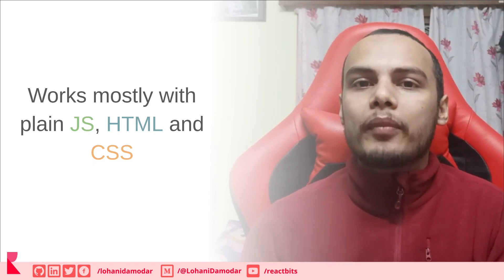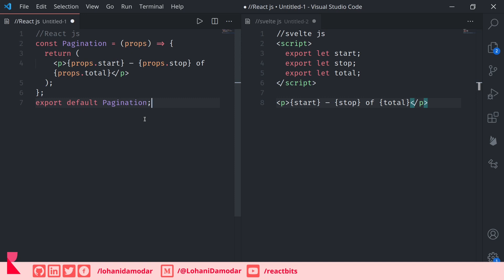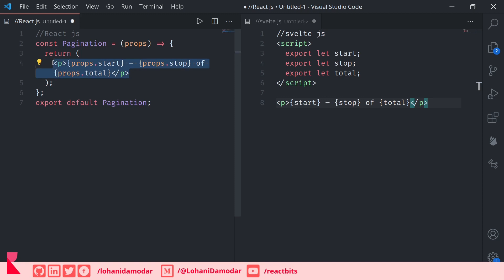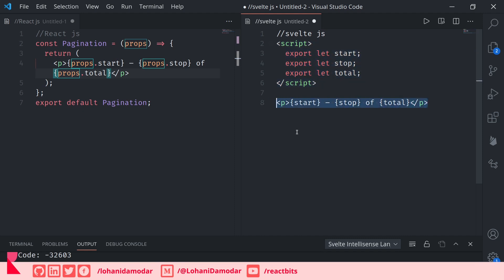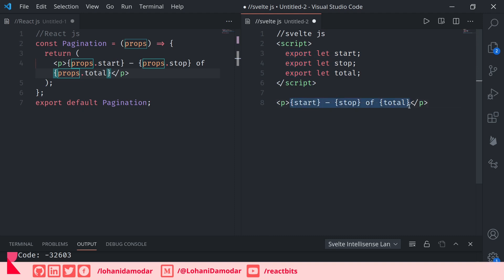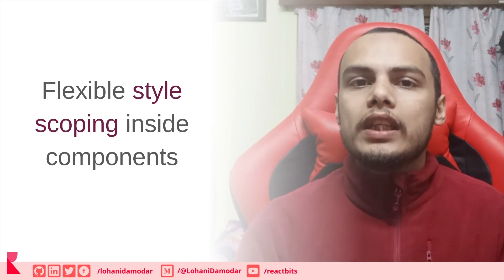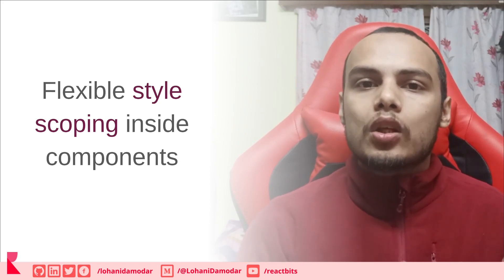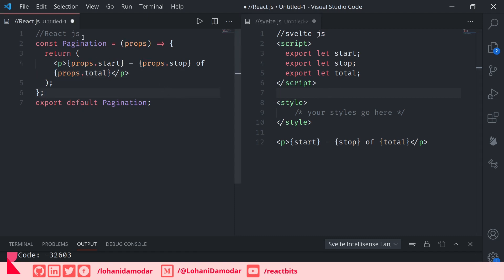[Svelte Talks] Why I Switched from React to Svelte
Damodar Lohani (from Nepal!) explains what he likes about Svelte!

Svelte Talks are member-submitted lightning talks (5-10mins long) that focus on one key topic. If you'd like to submit a Svelte talk, please get in touch!